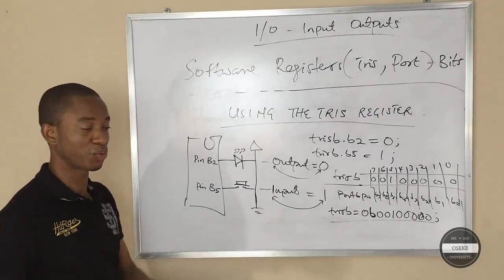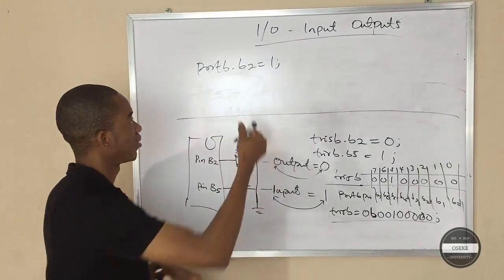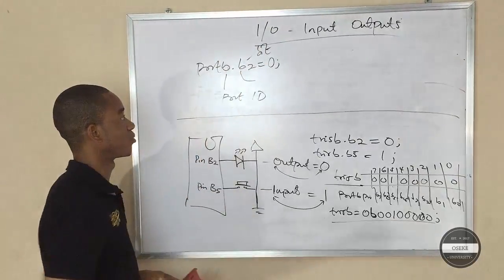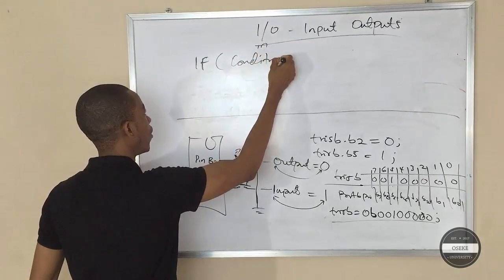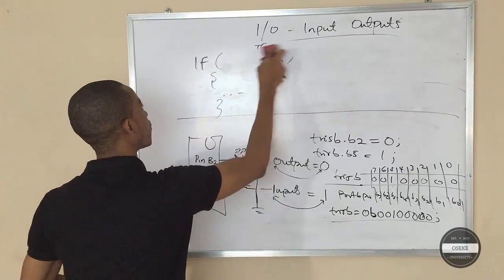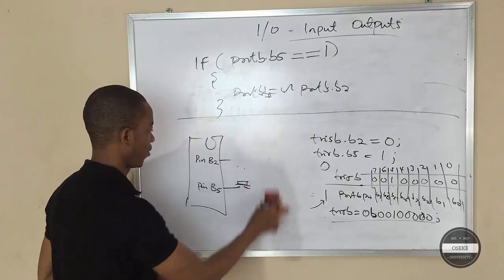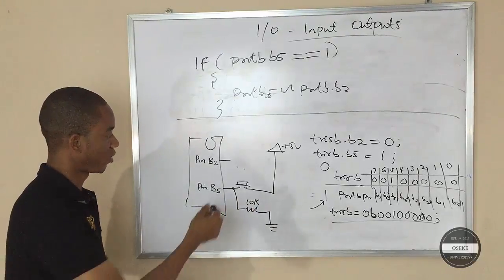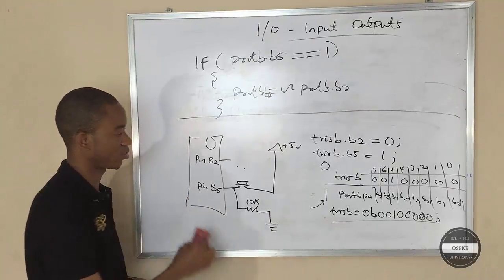Lecture 5.4 Inputs Outputs Configuration IV